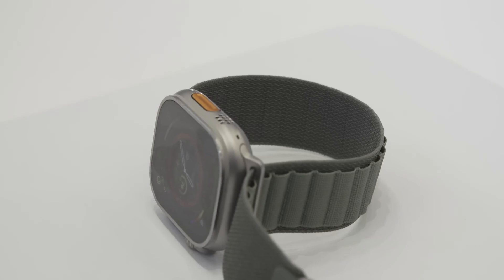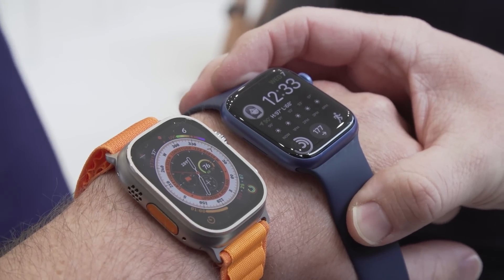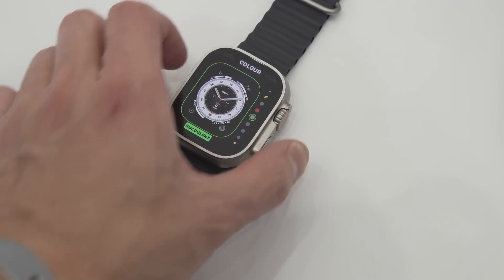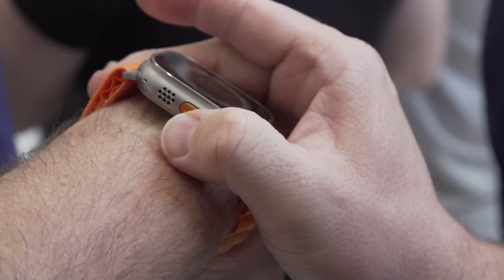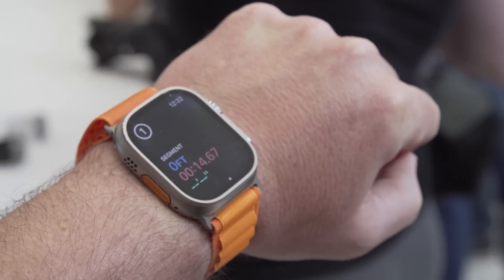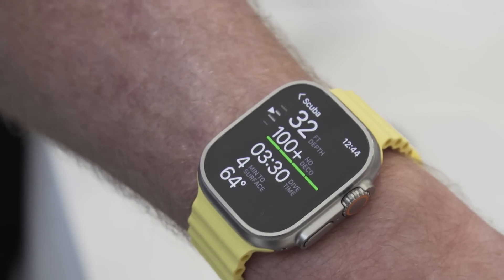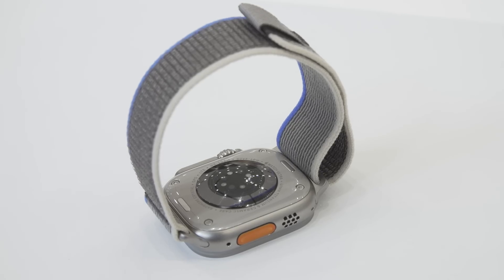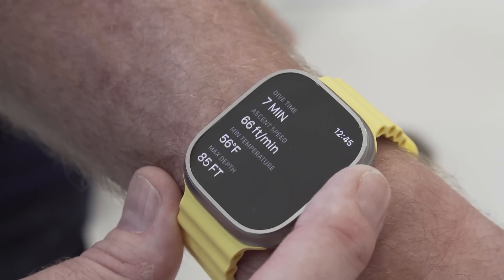Apple Watch Ultra hands-on: Built for the great outdoors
With the Watch Ultra, Apple kept its signature rectangular shape, but it created a much more rugged device that's built for just about any outdoor extreme you can throw at it — wet or dry, hot or cold. From the more durable case to the customizable action button and new bands, there are a lot of visual differences between the Ultra and the rest of Series 8. However, what Apple has done on the inside may be even more impressive.

The first thing that strikes you about the Watch Ultra is the size. The 49mm device is noticeably larger than the rest of the Watch line, especially when you place them side by side. The next aspect you'll notice is how much more premium this model looks than the rest of Apple's wearables. Sure, you'd expect this with a more expensive device, but Apple set out to build a true outdoors watch, a smart model that could rival even the best diving options out there.

The bigger watch brings a bigger and brighter display, and in side-by-side comparisons with the Series 7, the difference is immediately apparent. Colors pop and there's more contrast, plus the extra space allows you to put a load of data right on the main screen. Apple created the wayfinder face that you see here that offers not only a compass, but room for up to eight other complications.

The new action button is on the left side, allowing you to access a number of activity features with one press. The first time you do, the Watch Ultra will ask you to assign a task from its list of options. There are workout, waypoint, backtrack, dive and other items here, all of which allow you to carry out basic functions without having to go into a specific app and swipe or tap around. Of course, most of what's inside the Watch Ultra will have to be tested outside. No one is going diving right outside of the Steve Jobs Theater. However, there's a load of features for the outdoors, whether you're a runner, hiker or diver.

The rest of Apple Watch Series 8 models doesn’t look different from previous entries, with the updates almost exclusively coming to sensors and other internals. While things like the new temperature sensor and upgraded crash detection sound good on paper, it’s difficult to judge these items after just a few minutes with the devices. Plus, some of them you hope you never have to use.